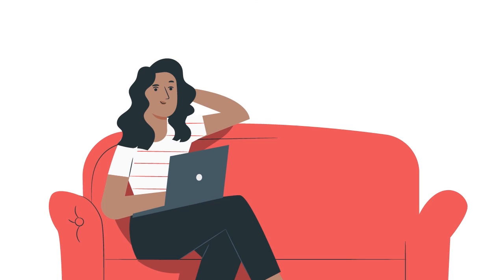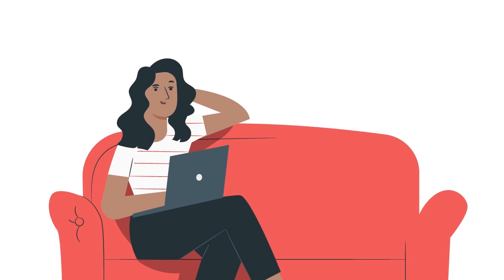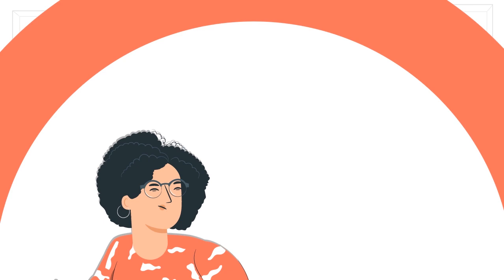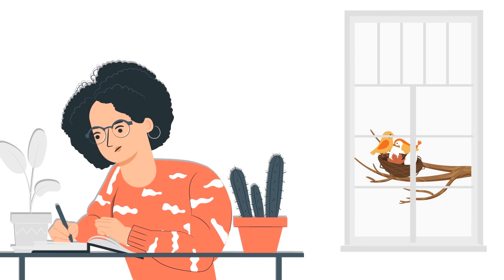Turbidity Testing Certification | Government Construction | Online Courses | Titan University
About this course:
As a construction manager, our supervisor There are some critical skills that are rarely taught but are extremely crucial in your career like how to measure turbidity.
This is why we at titan university have put together an online course that will teach you everything you need to know about turbidity developed by experts the 8 hours turbidity monitoring course is simply concise and will provide the training you need to properly utilize turbidity testing equipment and fully comply with the environmental permit of any government construction project you get and at the end of your course you will receive our recognized certificate of completion but that’s not all Titan University is a first of its kind online education platform that specializes only in environmental monitoring we offer a range of environmental health and safety courses that will elevate your professional skills and open up new opportunities for you.